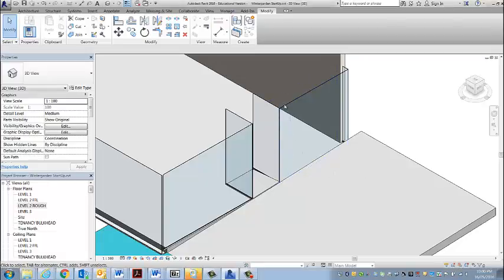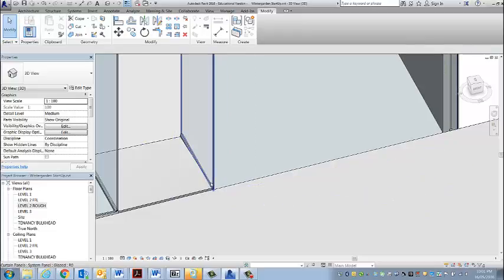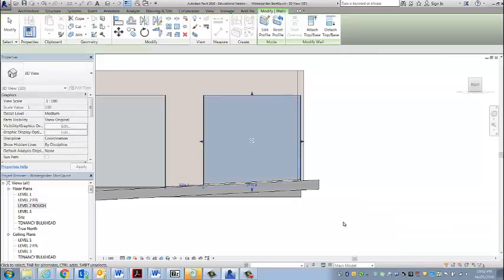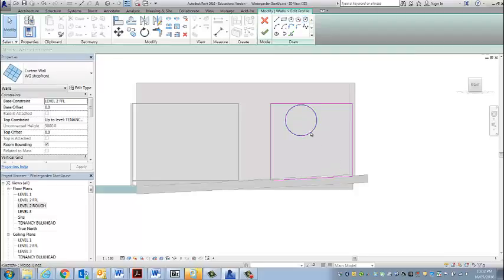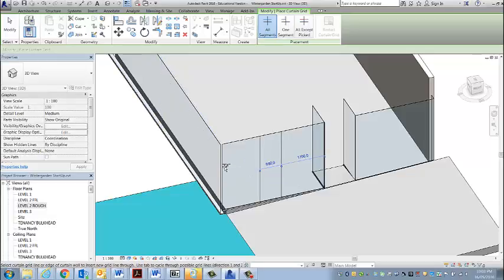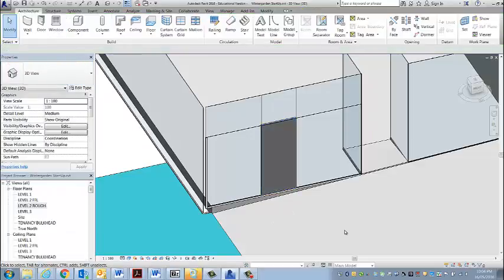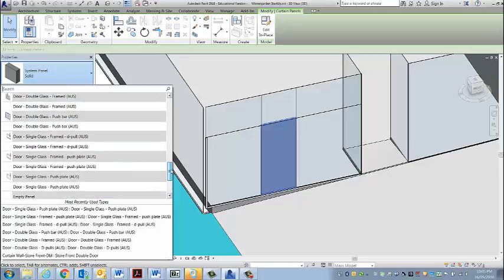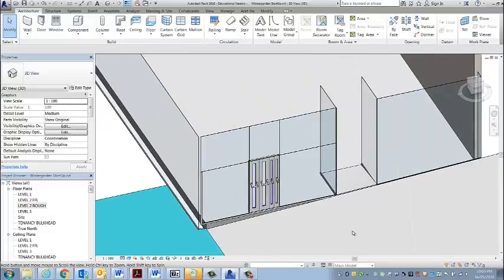REVIT curtain wall edit profile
Editing a curtain wall profile to up the edge of a ramp.  Adding a door to a curtain wall.